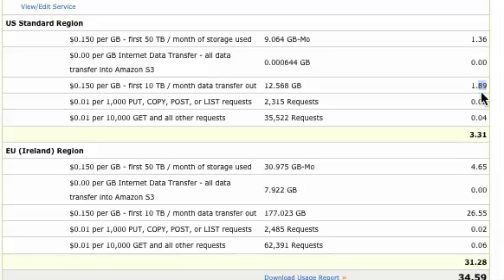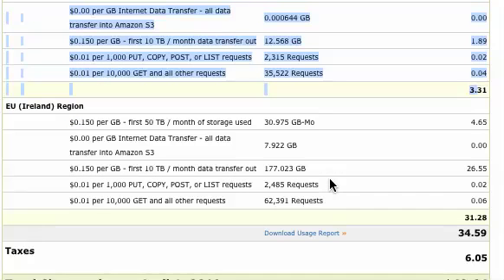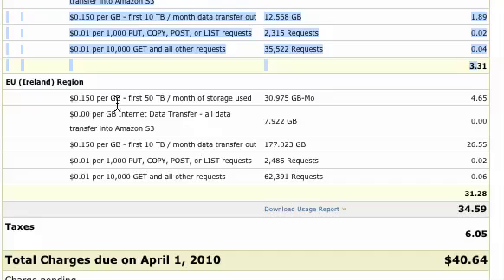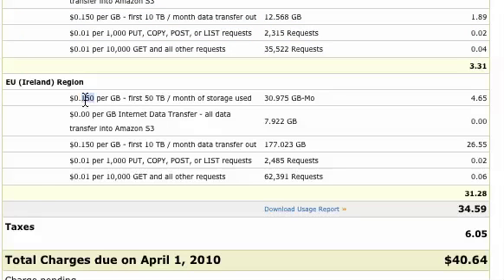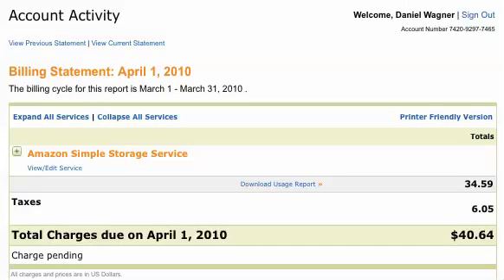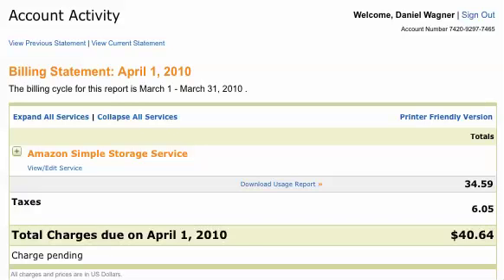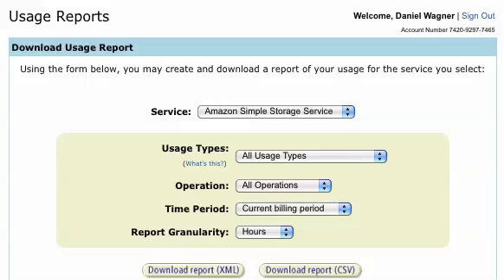Amazon AWS Statement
Daniel shares some details on their monthly AWS Amazon statements.